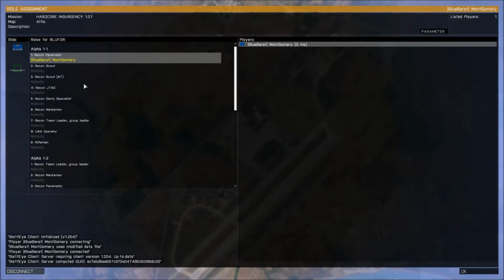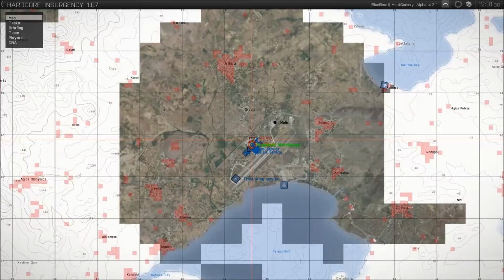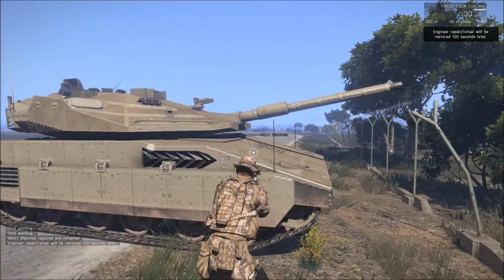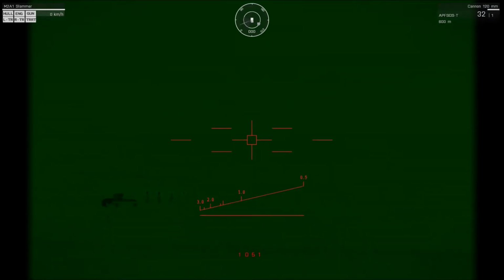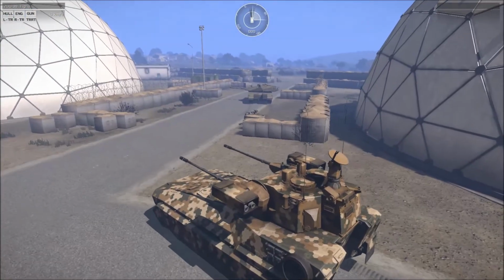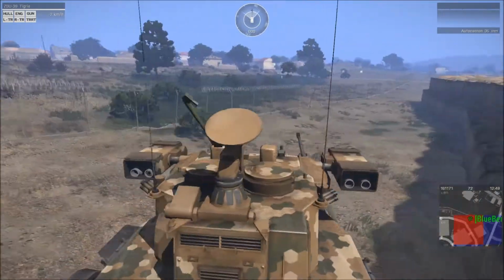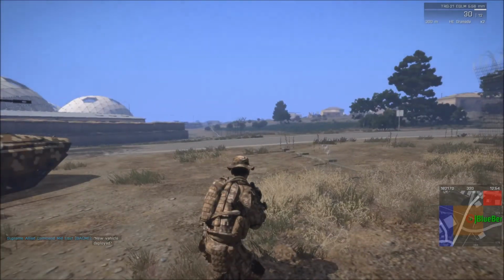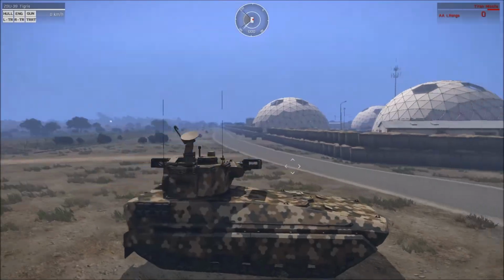Arma III - Blue Beret Insurgency Gameplay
MontGomery of the Blue Beret's takes you through a showcase and gameplay of an Insurgency mission by Code34. Part 1 of 2

Features, MontGomery's bad shooting, enemy missiles and running commentary, with poor man flu filled microphone voice .. apologies!!

Intro Music owned and produced by Fort Minor.